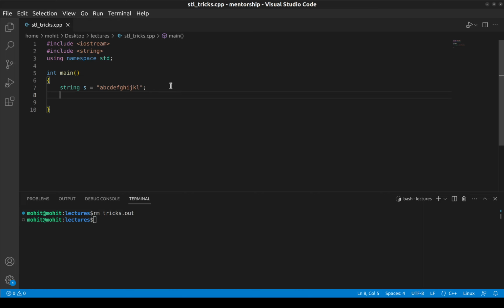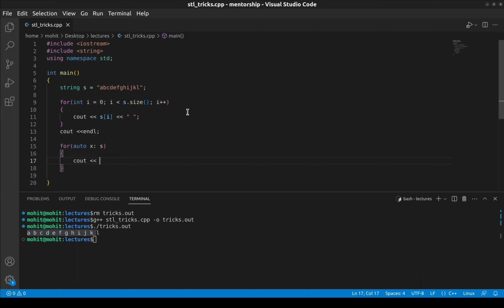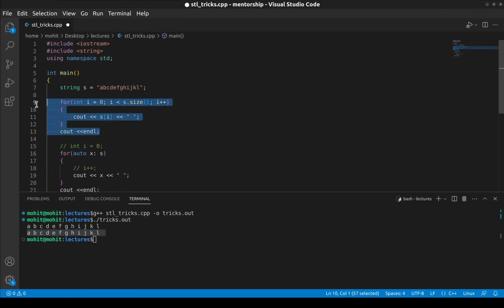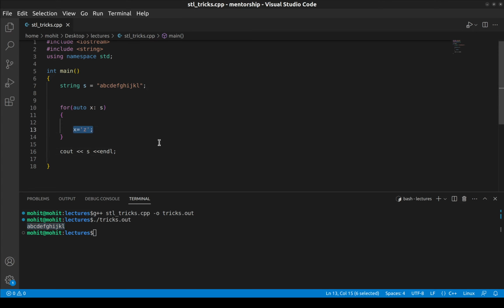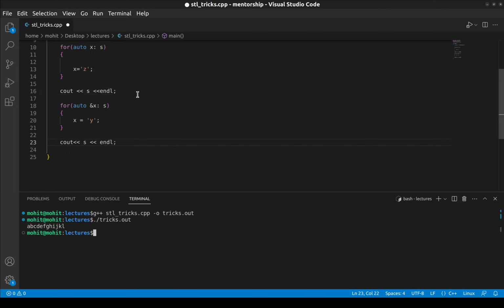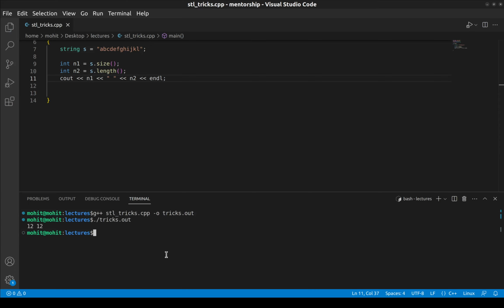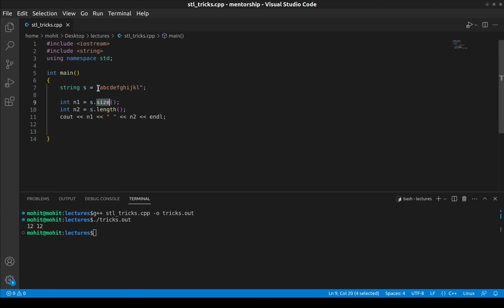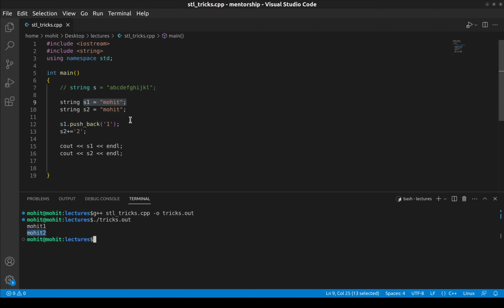part 1: simple stl string tricks